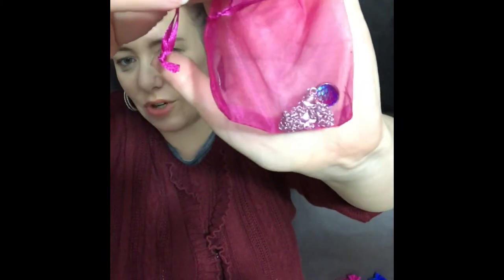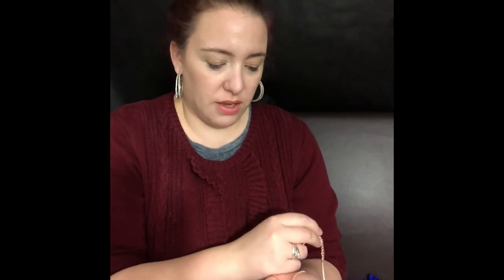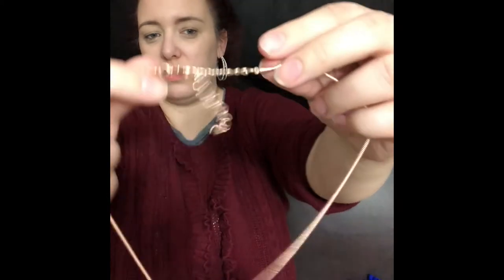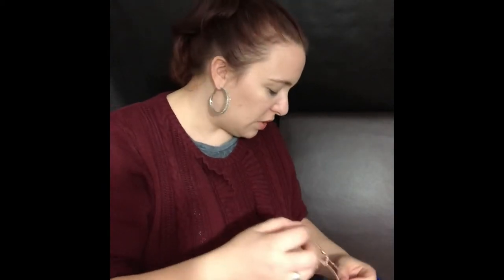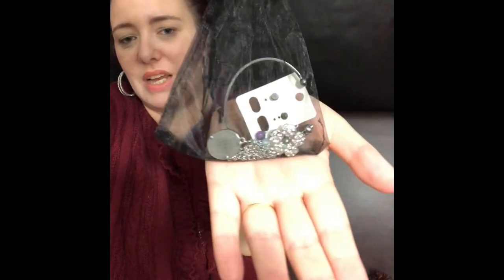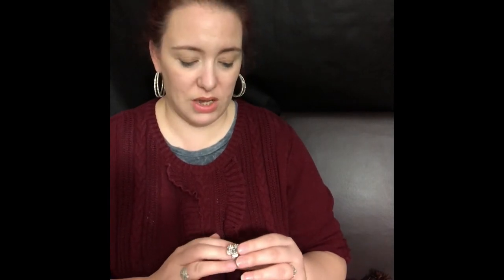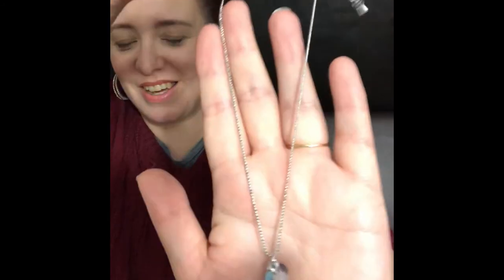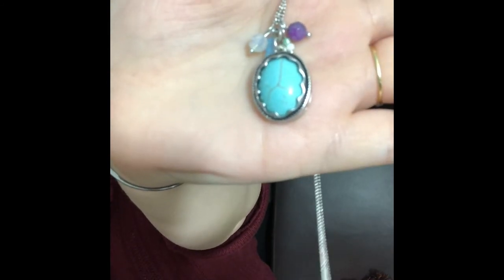LUNALIKES FIRST IMPRESSIONS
This is the first time I've shopped from Lunalikes Jewellery

Here is the link to a Lunalikes unboxing by Lucy Purtface

Hey guys, welcome to the Bolham family channel. We are a large family of 7 and live in the u.k. our family consists of the following gorgeous darlings.
Mummy b, daddy b, joshy b, daisy b, paigey b, Elliot b & Oscar b. The children’s ages currently (april 2018) range from 3-16 years of age.
We aim to provide videos of fun activities/challenges/unboxings/hauls/cooking & im sure much much more.
We are a crazy/bonkers/nutty family and if your easily offended, would suggest that this channel is not best for you because we wouldn’t want to offend anyone.
Also, anything that we review or share an opinion with is purely our own feelings and interpretations and fully understand that others may disagree.
We are all human and deserve the right to form our own opinions.